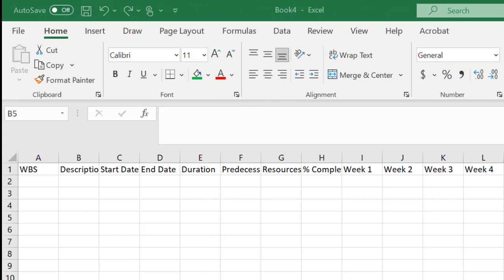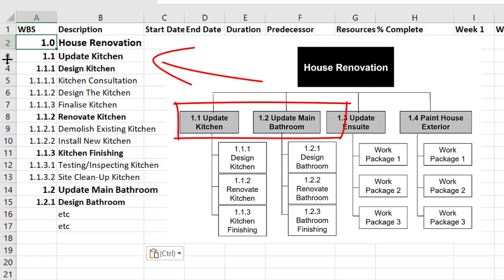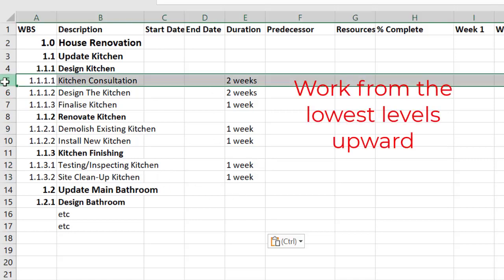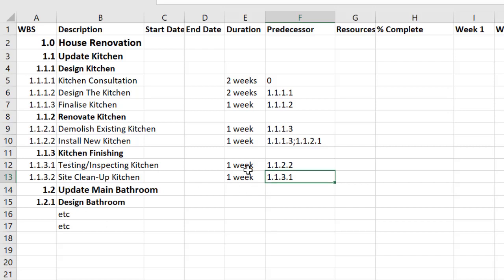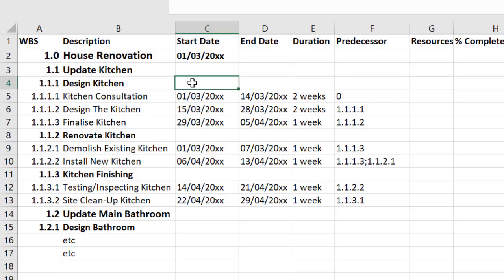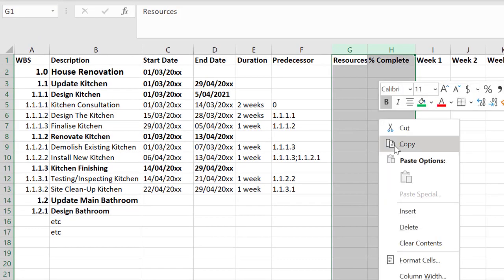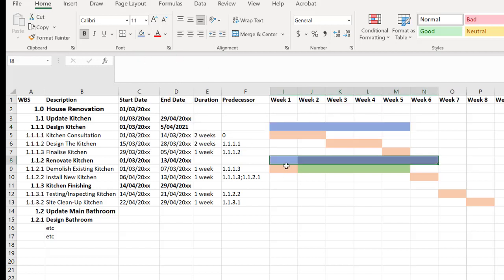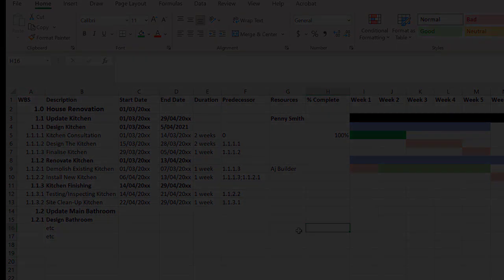How to create a Gantt Chart in MS Excel: Project Management Scheduling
How to create a Project Management Gantt Chart based on a work break down structure (WBS) using Microsoft Excel and starting with a blank Excel worksheet - screen share video. There is a longer version of this video, if you need more information on Gantt Chart, WBS, and step-by-step instructions for creating the Gantt Chart